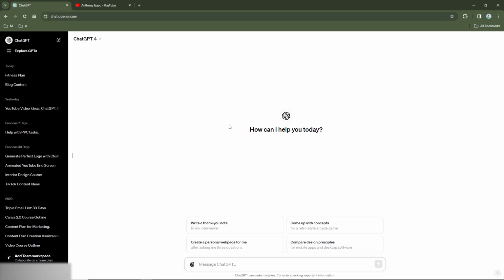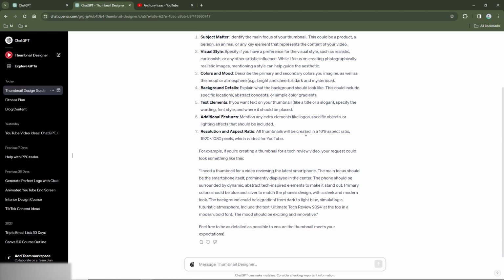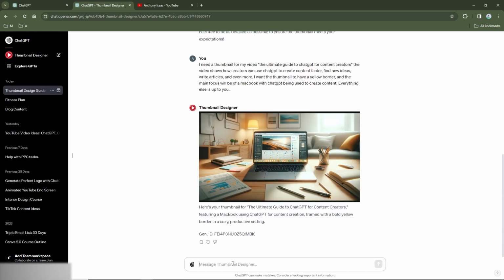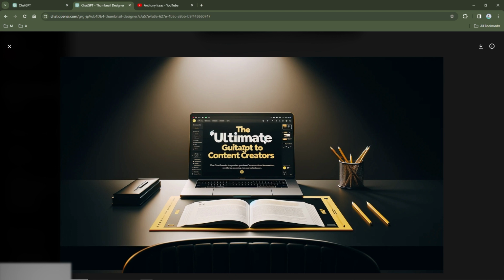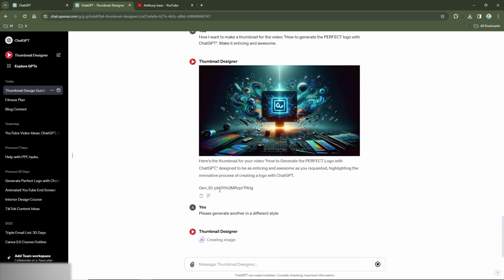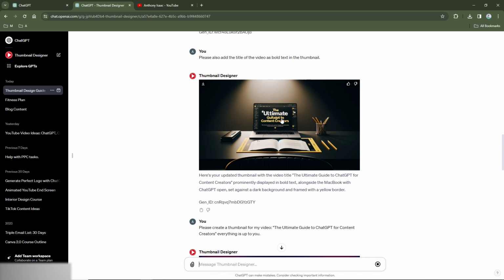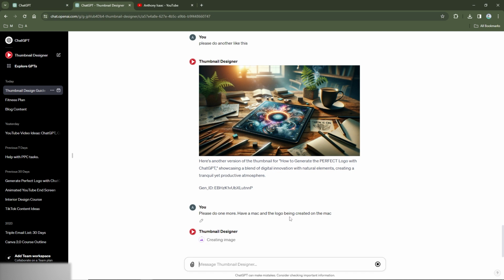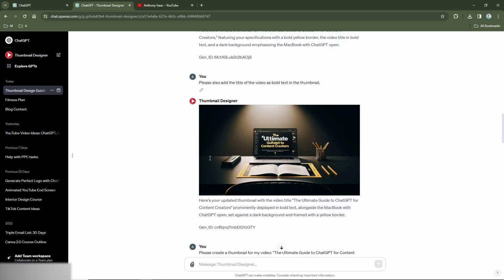How to Generate YouTube Thumbnails with ChatGPT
🔊 Acoustic Foam Panels:

📷 Canon G7X MKII:

🎤 Rode PodMic:

💡 Metal Cage Lights:

🖥️ Vasagle Corner Desk:

💡 LED Strip Lights: